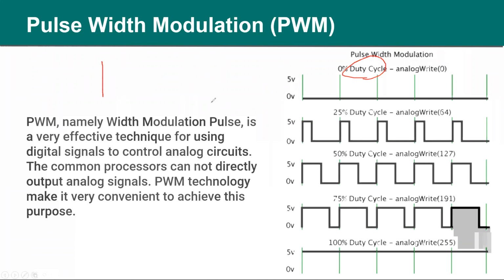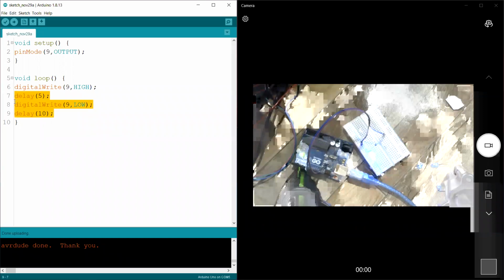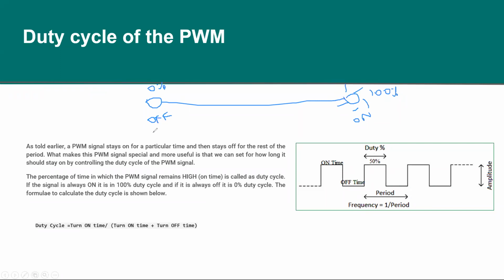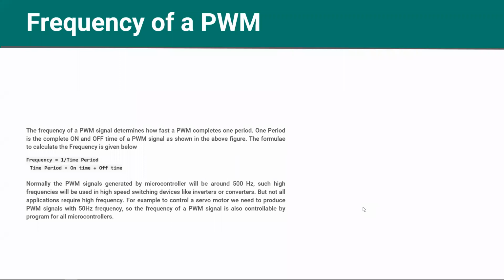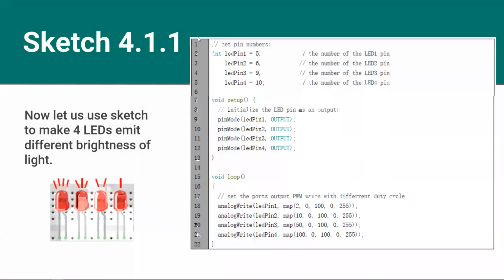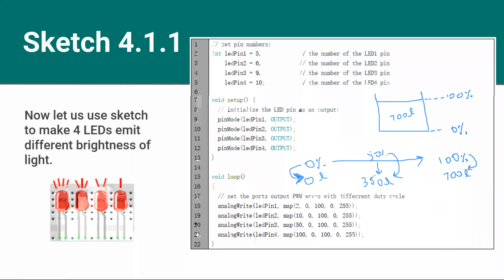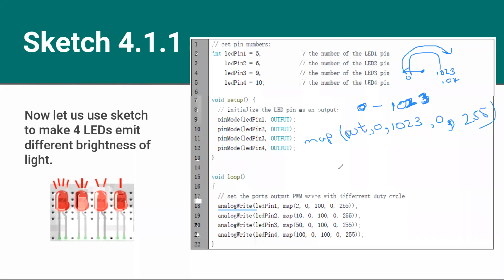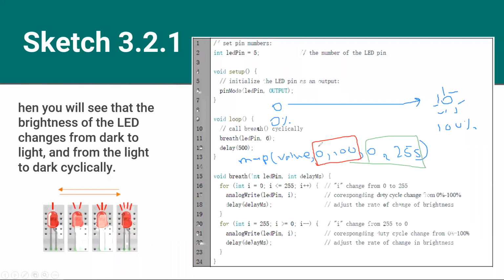Analog Write & Pulse Width Modulation - English Medium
Online Class Record